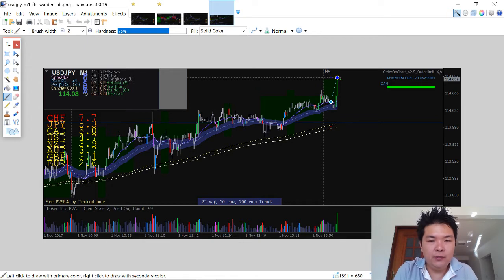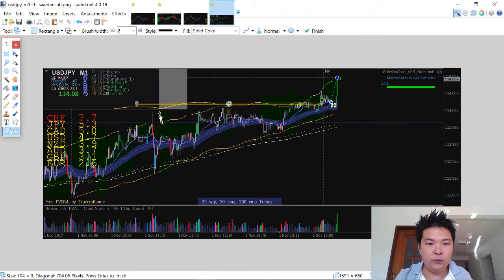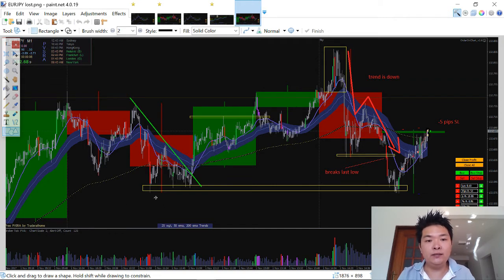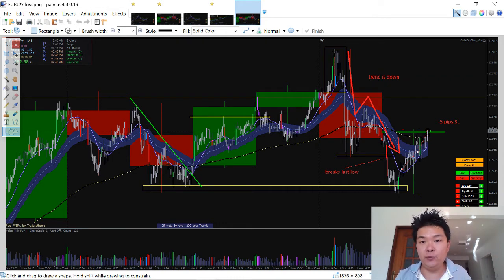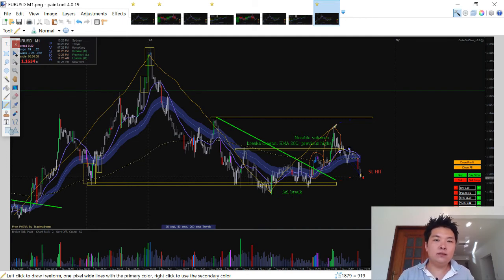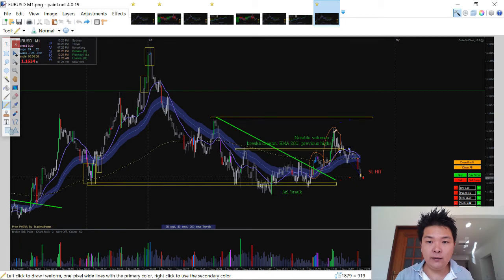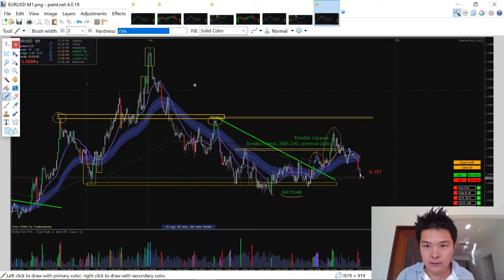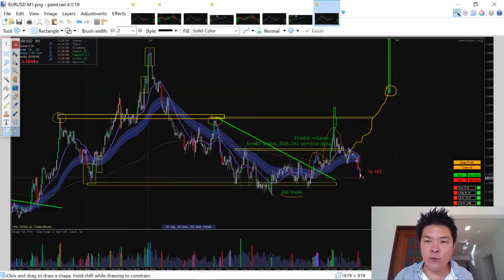TRADING LIKE A TRADER: LOOKING AT THE OVERALL TREND BEFORE ENTERING A TRADE ON PVSRA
In this video, I explain to you guys how and why you should look at the overall trend before you enter a trade using PVSRA scalping techniques.